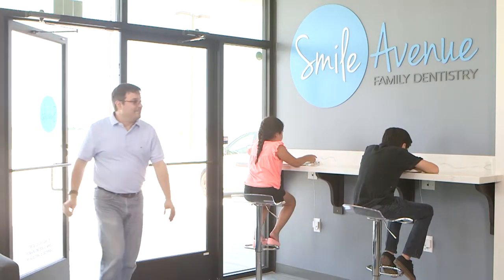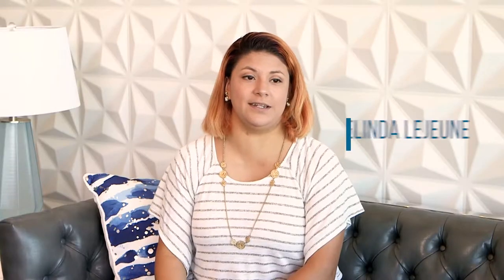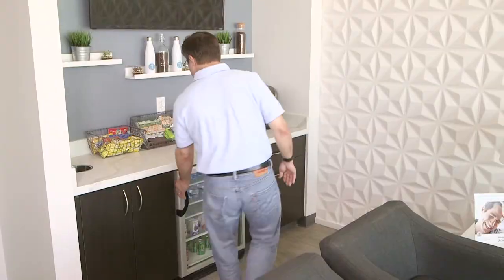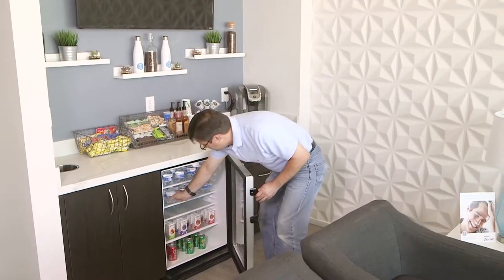Amenities for a Great Dental Experience at Smile Avenue Family Dentistry in Cypress TX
Smile Avenue Family Dentistry - Dentist Cypress TX
9212 Fry Rd #120,
Cypress, TX 77433, United States

When was the last time you experienced a dental visit with blankets or pillows to help you feel cozy while undergoing a dental procedure? How about warm scented towels afterwards to help you feel refreshed? At Smile Avenue Family Dentistry we offer those along with flat screen TVs for watching Netflix or your favorite shows. We also have wireless headphones for you to enjoy music. Play games or tend to work or school business in our computer lab. Kids will love our goodie area and everyone will appreciate the warmed anesthetic and numbing gel we use.